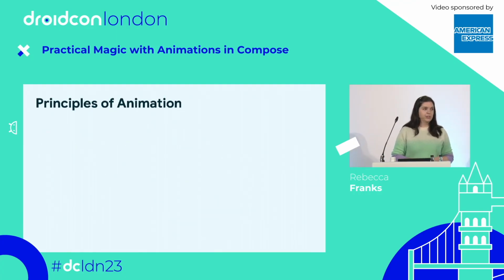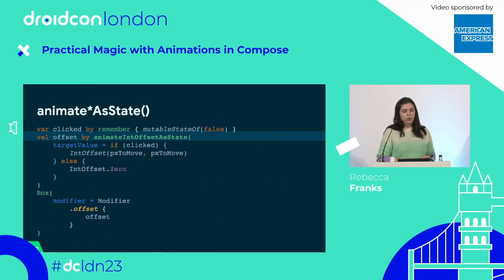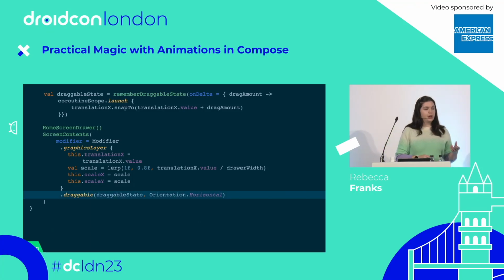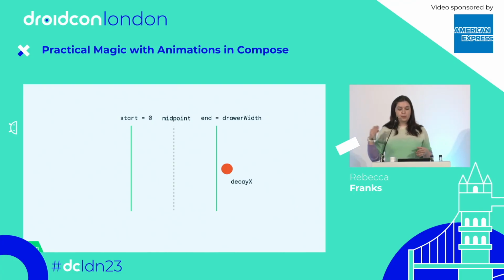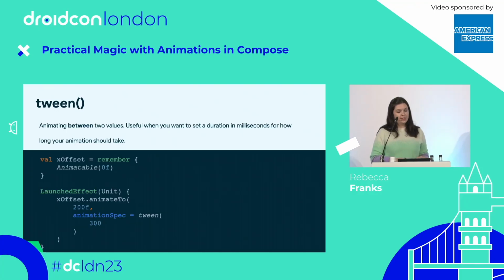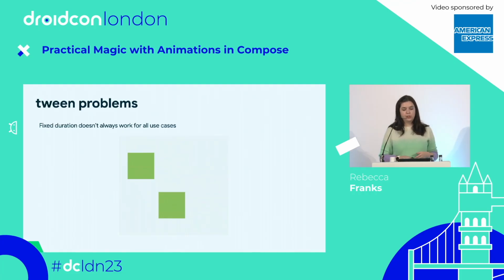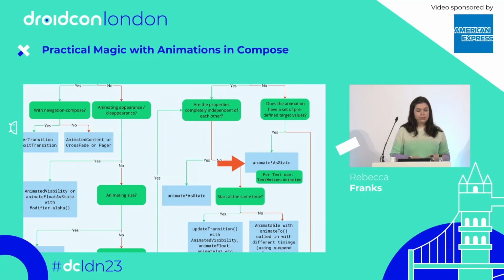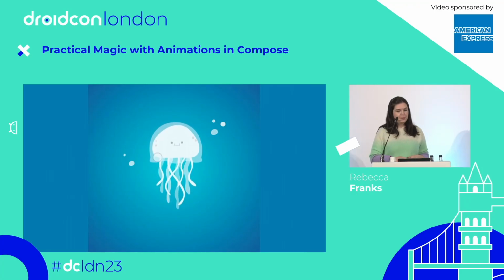Practical Magic with Animations in Compose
By Rebecca Franks